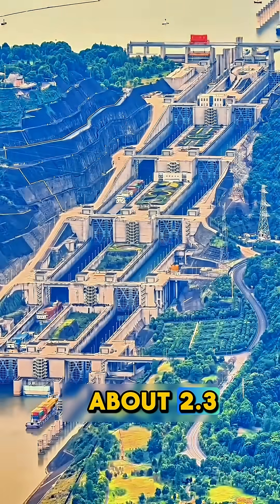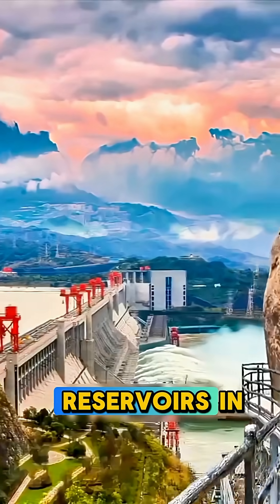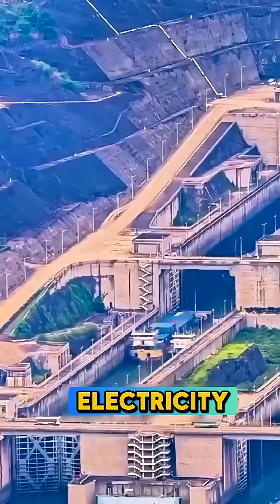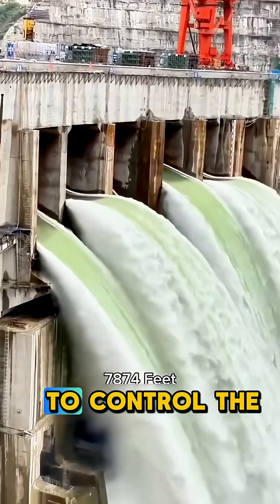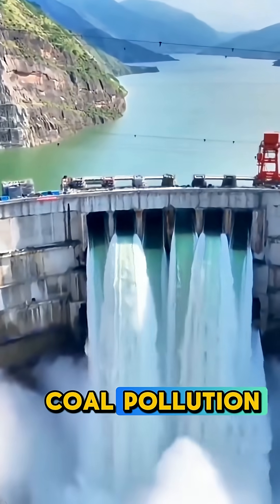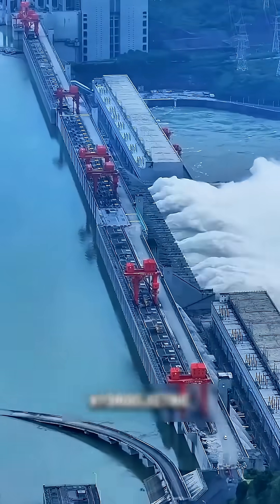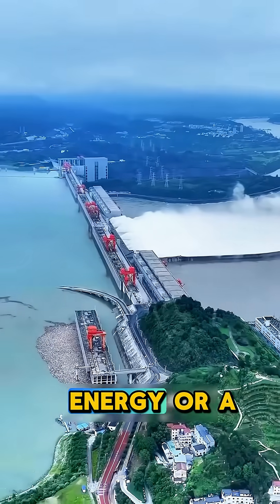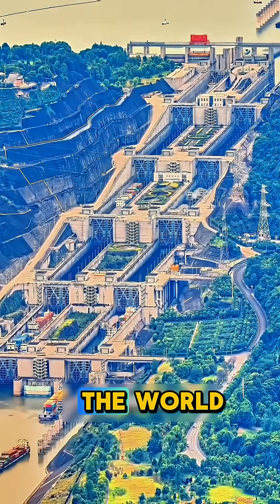The World’s Largest Dam Is in China – It’s a Mega Power Machine!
The world’s largest dam is in China—and it’s more than just a wall holding back water. The Three Gorges Dam is a true mega-structure that produces more electricity than any other dam on Earth. Here’s what makes it so powerful and how it changed an entire river.